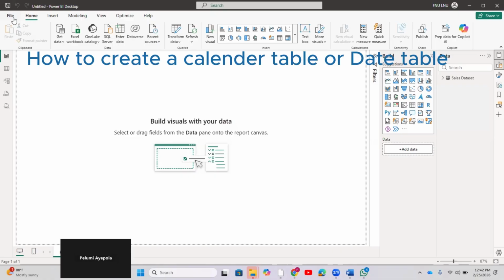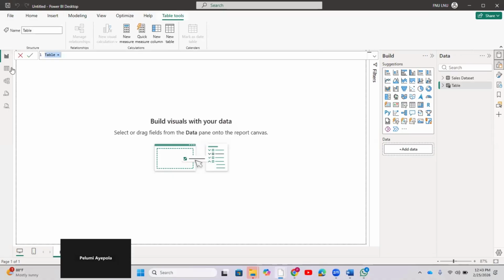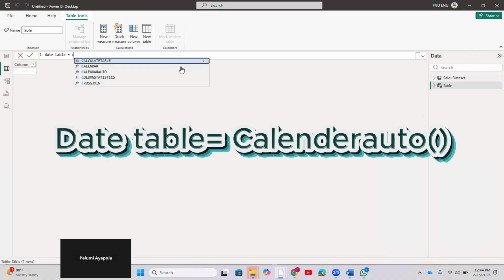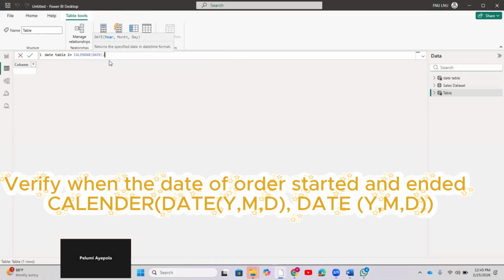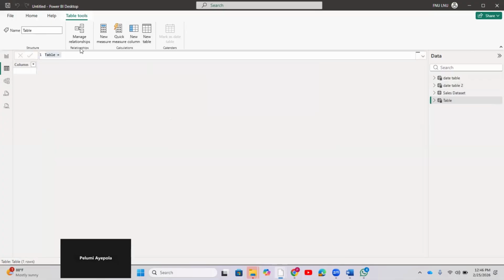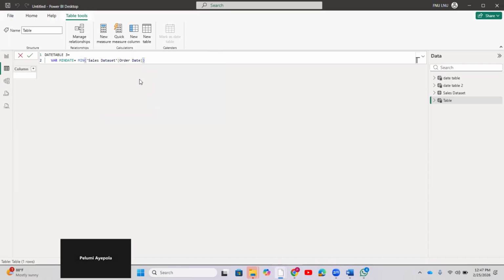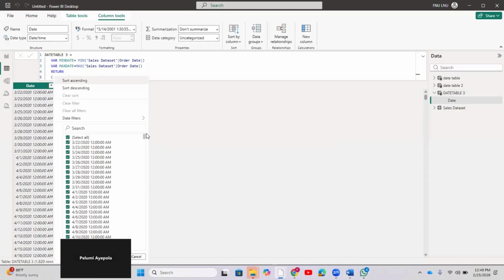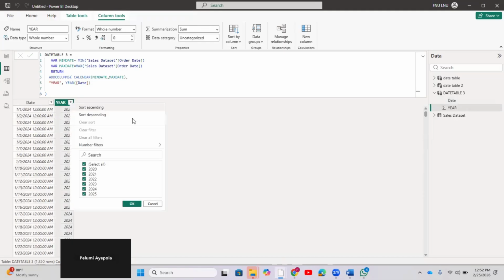How to create a Date table in Power BI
In this video, you will learn how to create Date table in power BI